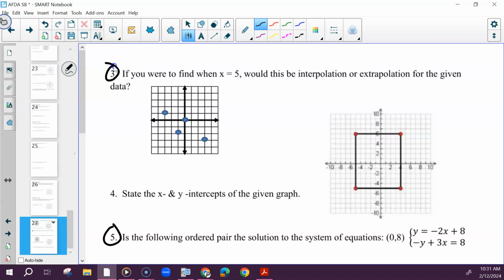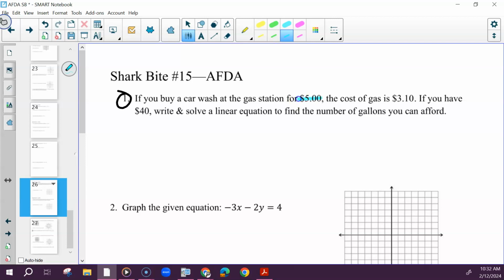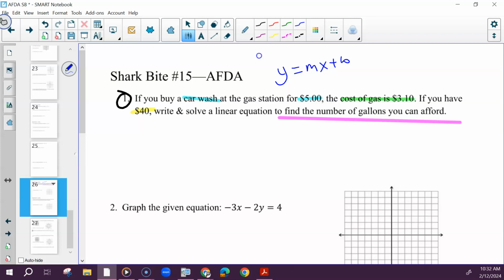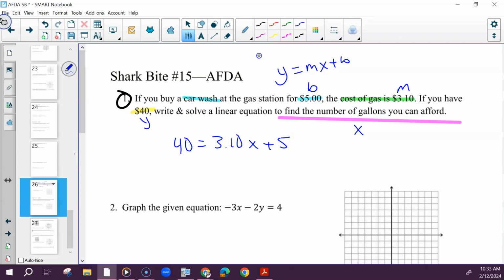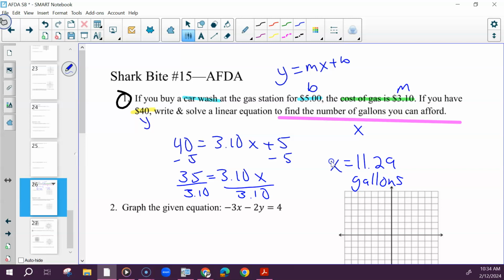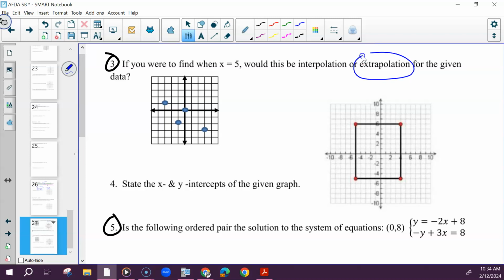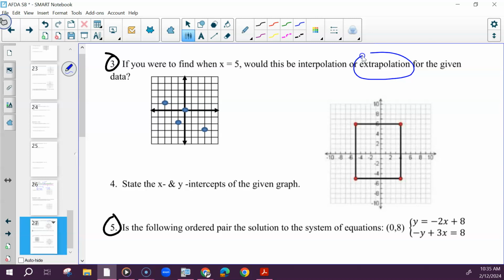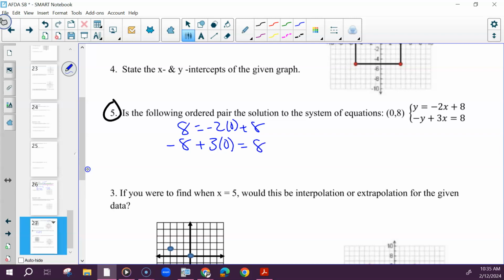AFDA 4th 2-12